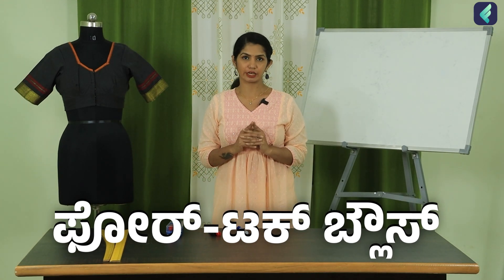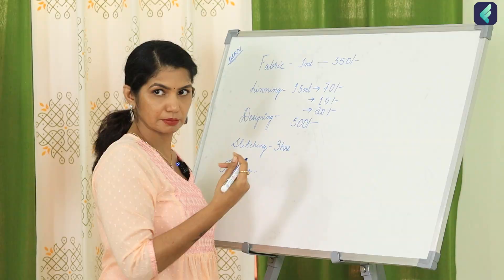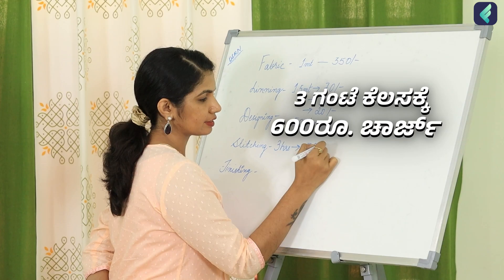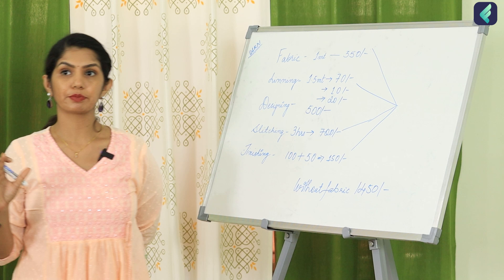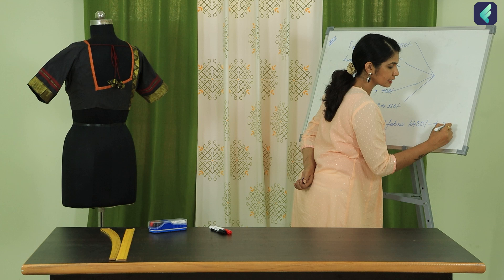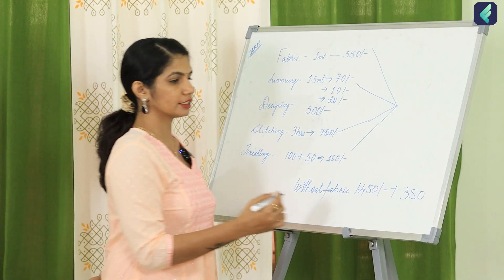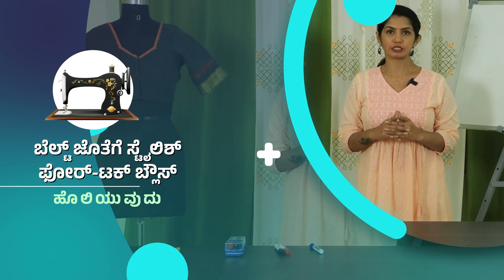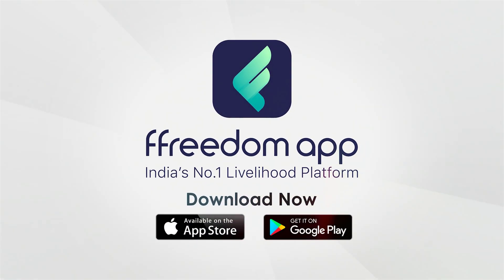Stitch a Stylish Four-Tuck Blouse with Belt Course Trailer in Kannada | ffreedom app